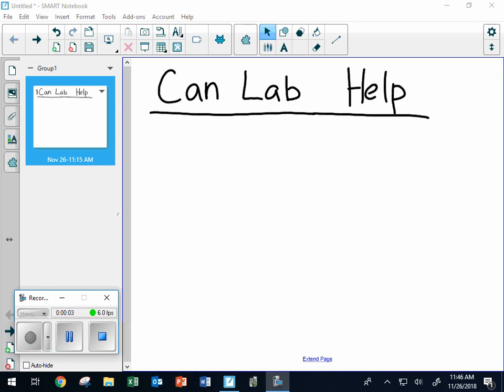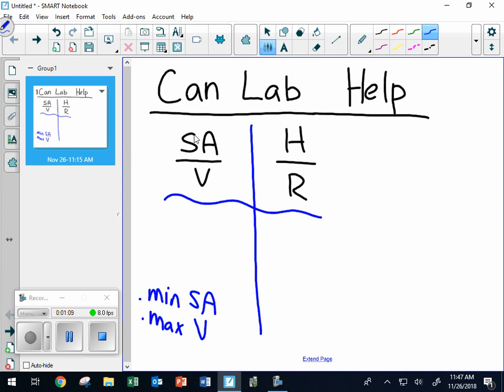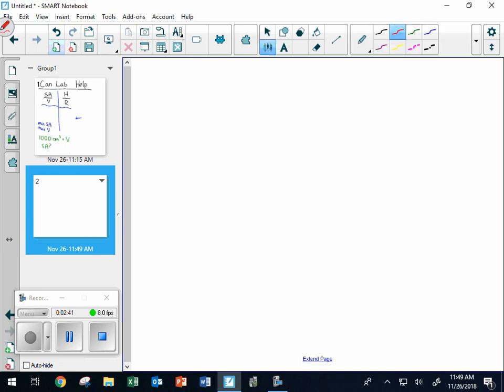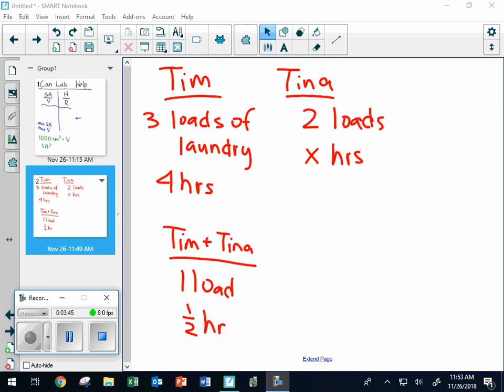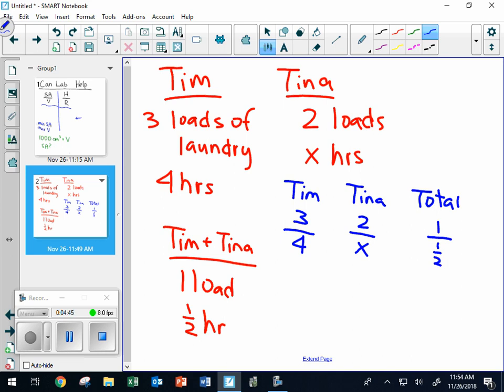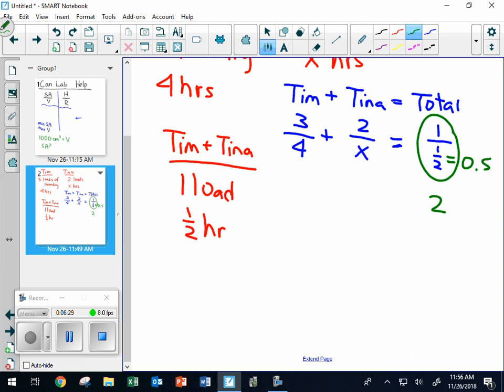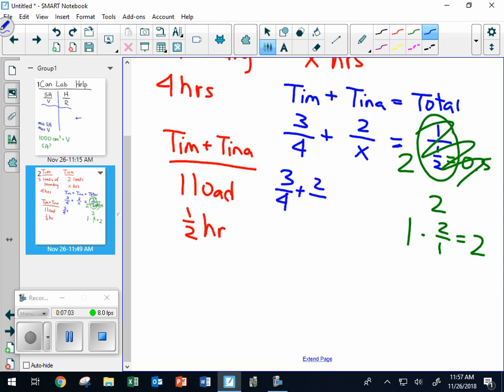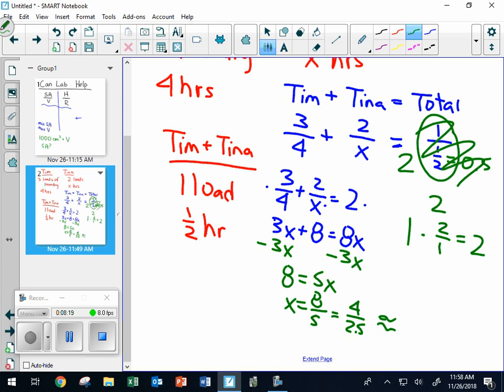November26 HPC Can Lab Help and Word Problem Review